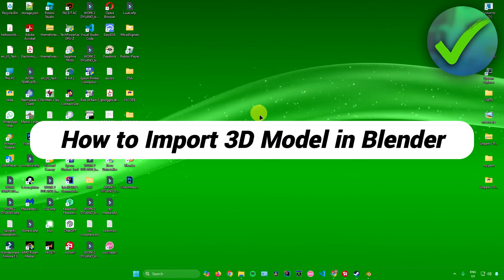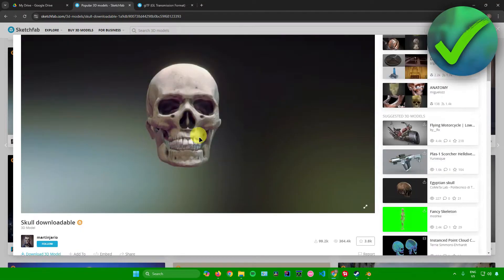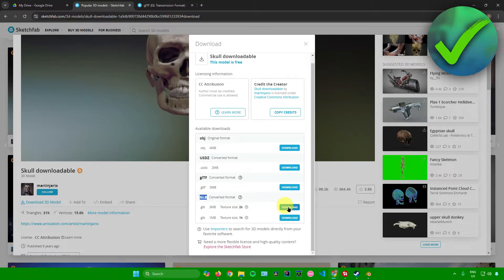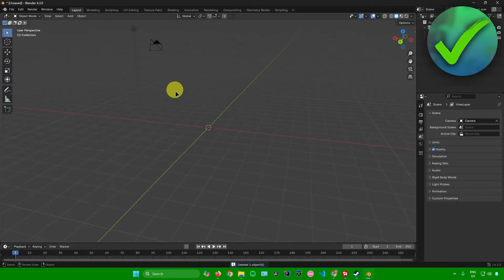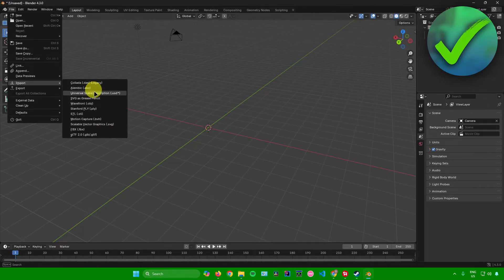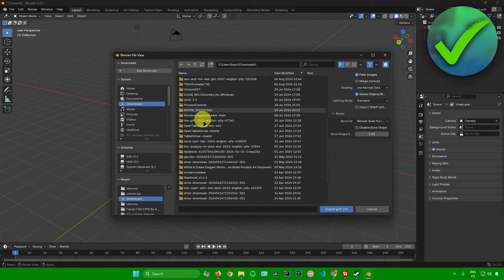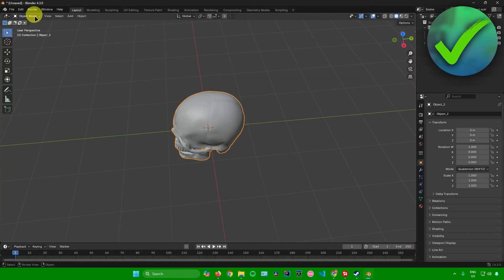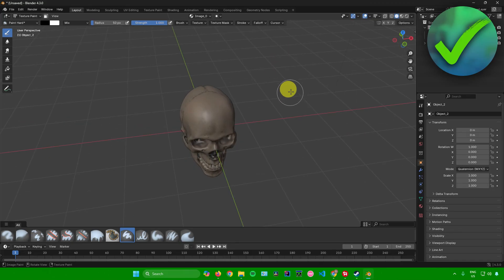How to Import 3D Model in Blender (2025)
In this video I show you how to Import 3D Model in Blender 2025

Do you want to know how to import models into blender 2025? Then I'll show you how to import obj file in blender with textures easily.

This is a step by step Blender tutorial on how to import model in blender and how to import obj file in blender